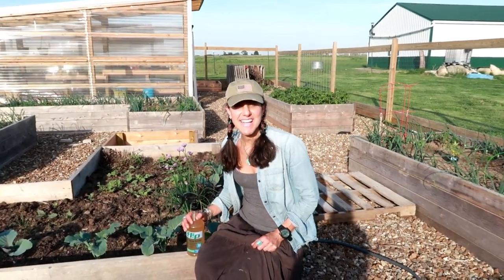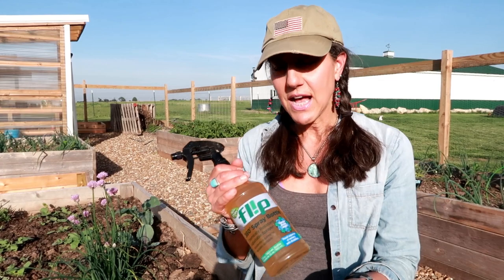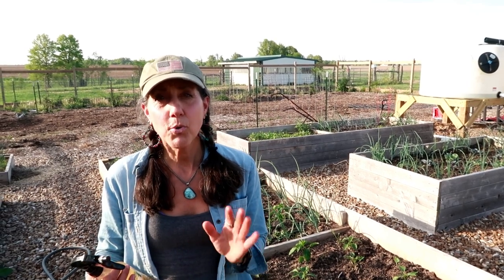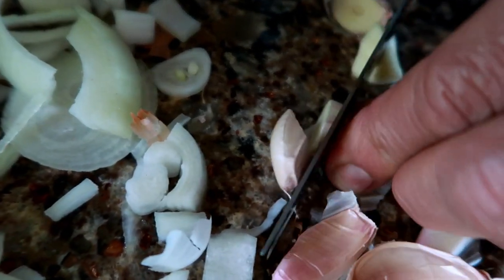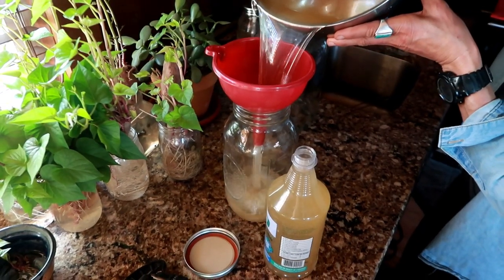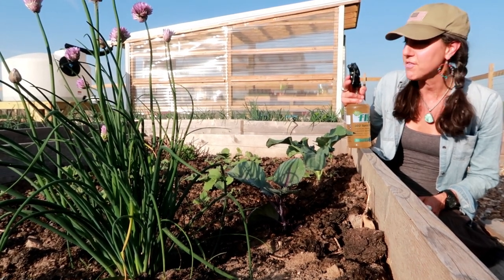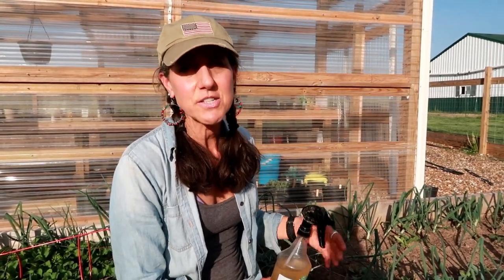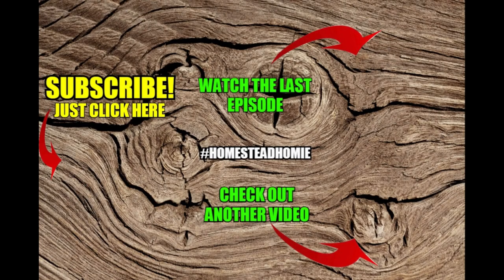STOP CABBAGE WORMS AND HORN WORMS ~ EASY AND ORGANIC!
Want to keep those WHITE MOTHS off your CABBAGE? How about the dreaded TOMATO HORN WORMS?  Here is a easy to make bug spray that is HOMEMADE, ORGANIC and works great!